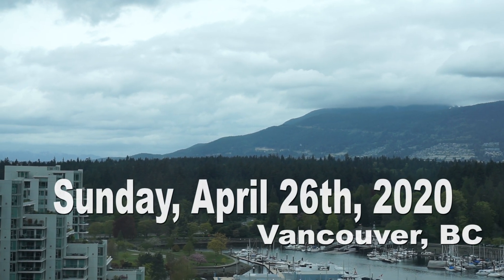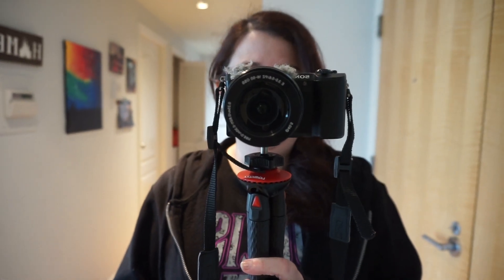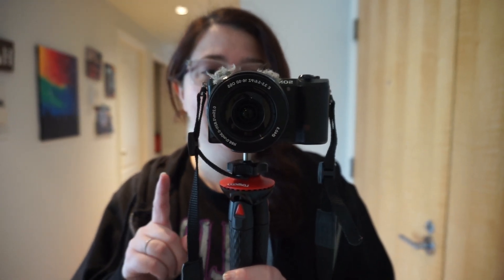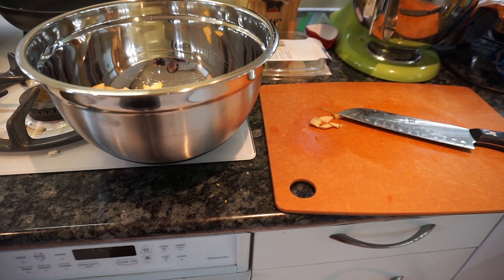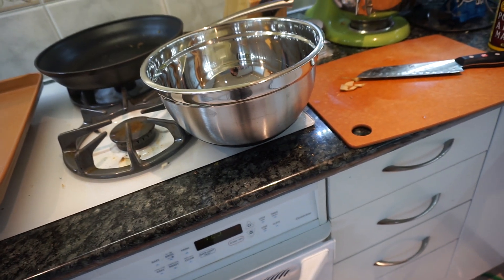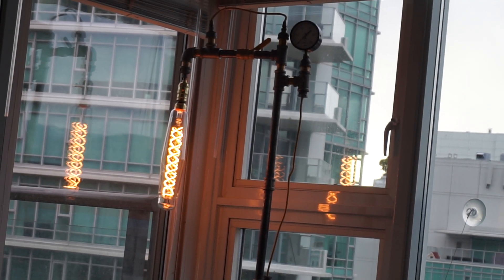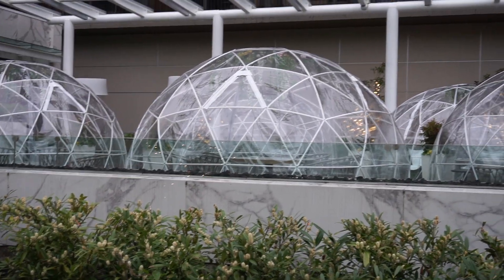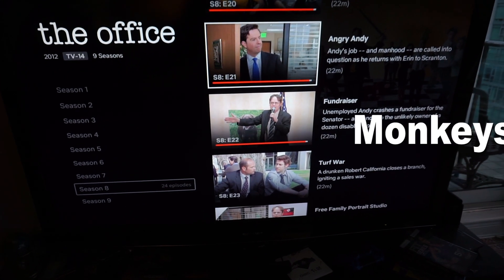We Got a New Tripod!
Join Kitty and Ant as they test out their new tripod for the first time!

Wanderlust and what-have-you.

Hey!  We're Kitty and Ant.  We're a well-traveled, Vancouver-based couple that started this channel in order to share our adventures (and tips and tricks) with our friends and family who are far from us.  We love documenting our travel experiences especially when we go to Disney Parks, fun far and local places, and when we moved our lives from New York to Miami and then to Vancouver.

We don't know where our adventures will take us next but we're certainly happy to pick up a few new friends along the way.  Welcome to our world and we hope that you'll learn that the rest of the world isn't far away!

Special appearances by our dachshund Libby, our cat Stardust and the even more well-travelled Klee the Travel Monkey (our stuffed monkey mascot).

Follow us individually on Twitter:
Kitty: @kittythemonkey
Ant: @TravelMonkeyAnt